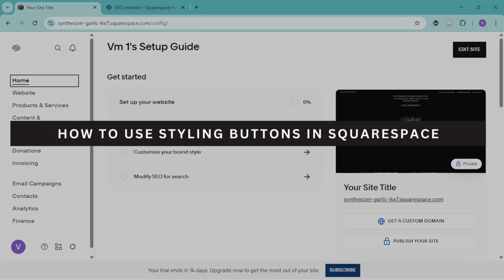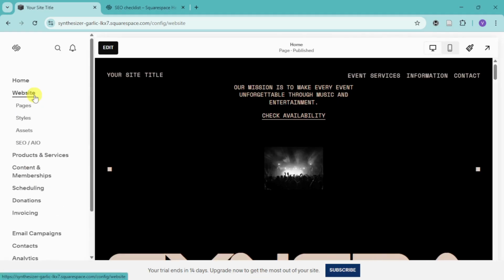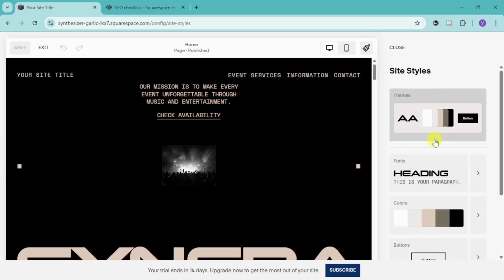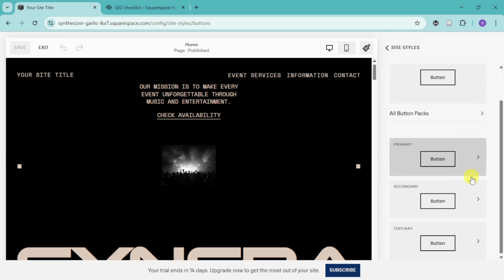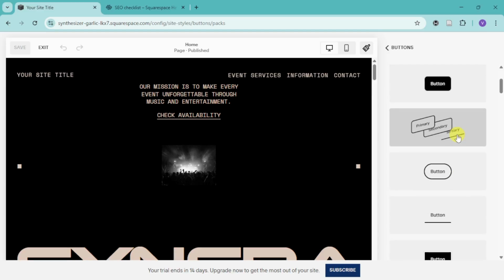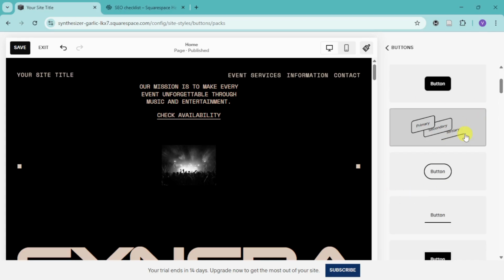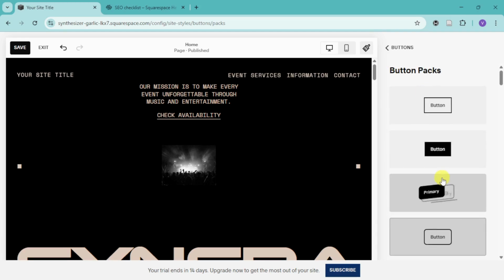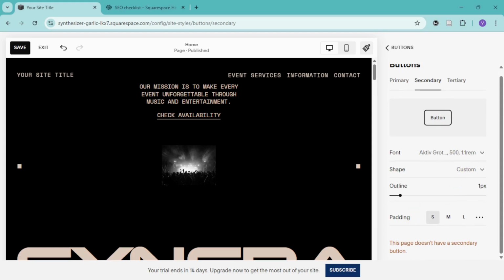How to Use Styling Buttons in Squarespace | Squarespace Tutorial (2027)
Want to make your buttons stand out and match your brand? This tutorial will show you how to use styling buttons in Squarespace—perfect for beginners who want to change button colors, sizes, shapes, and hover effects. I’ll guide you through the Style Editor and custom button settings step-by-step.

In this tutorial, you'll learn:
Where to find button styling options in Squarespace
Step-by-step instructions to style buttons site-wide or individually
Tips for creating consistent, on-brand call-to-action buttons

Boost clicks and keep your design clean—learn how to style buttons like a pro in Squarespace!